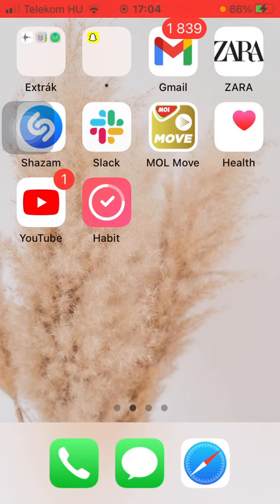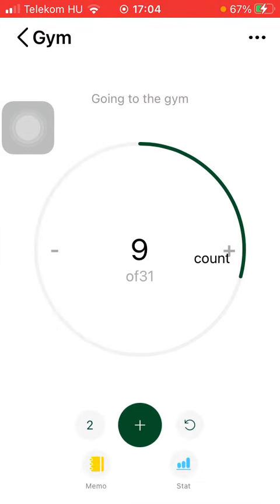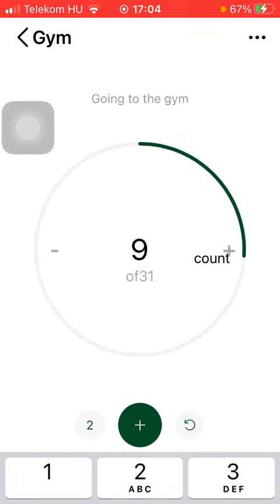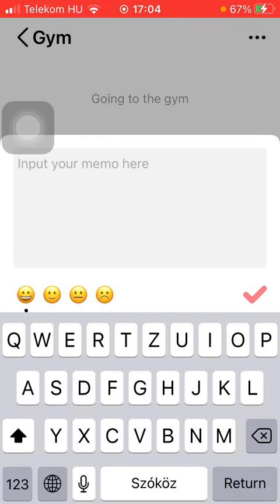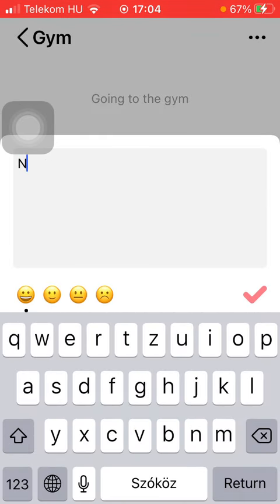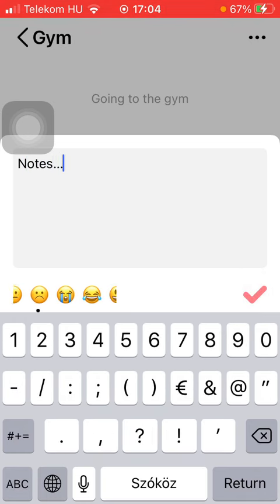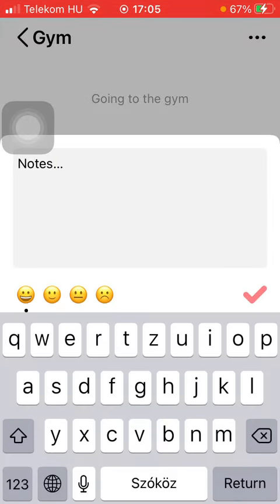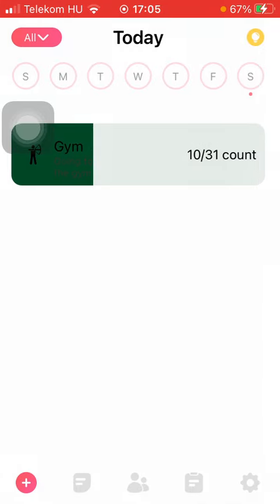How to add notes to your habit on Habit Tracker app?